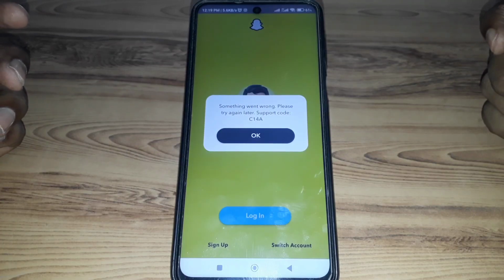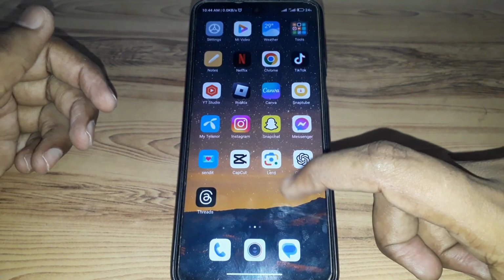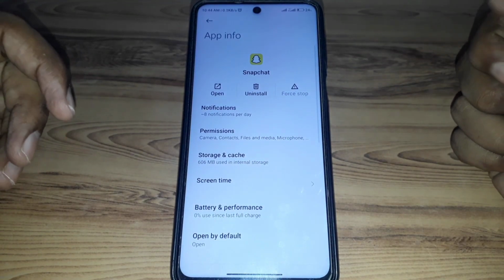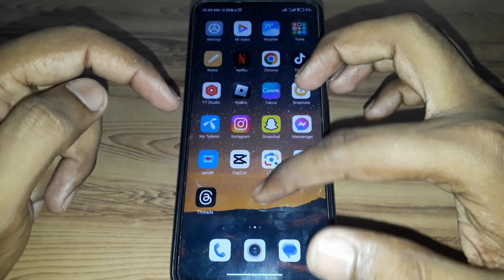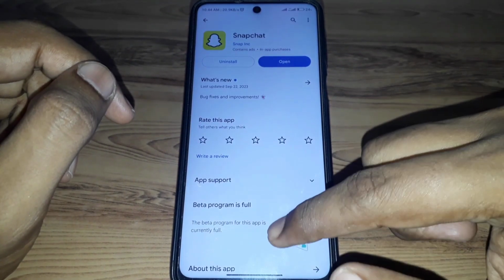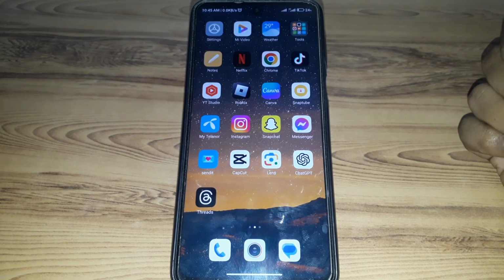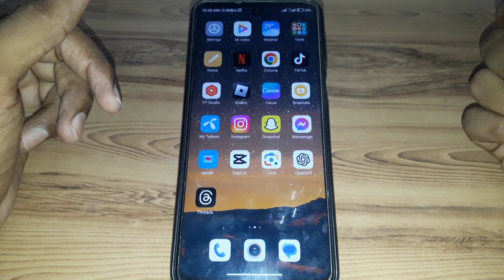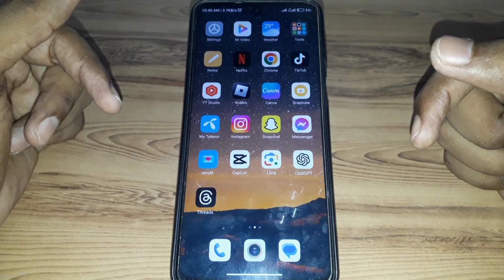how to fix snapchat something went wrong support code c14a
When you want to know how to fix snapchat something went wrong support code c14a but you do not find any method. If you are looking for how to fix snapchat something went wrong support code c14a then your search is over. In this video we will tell you an amazing way how to fix snapchat something went wrong support code c14a. So if you want to know how to fix snapchat something went wrong support code c14a then you have to watch this video completely.